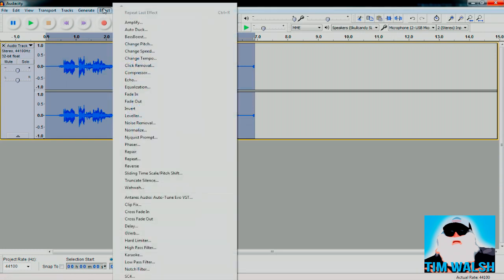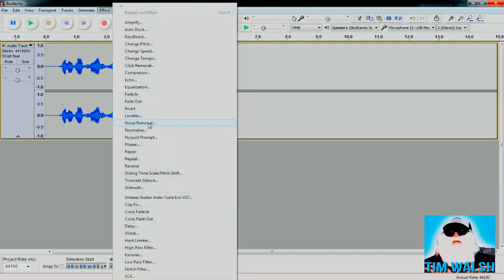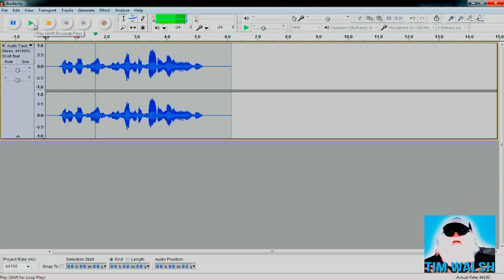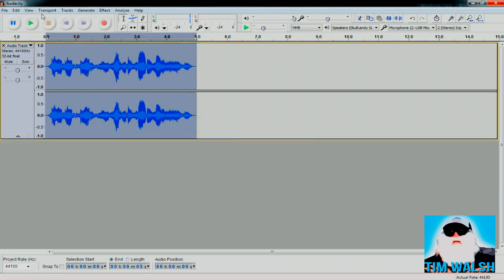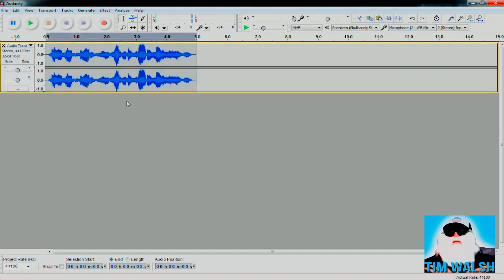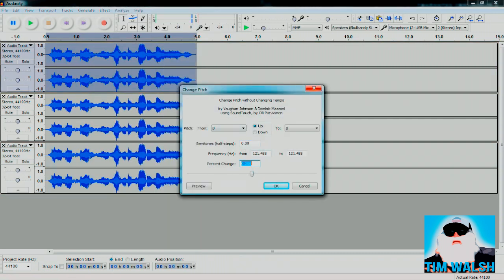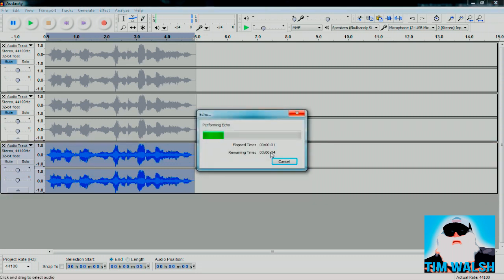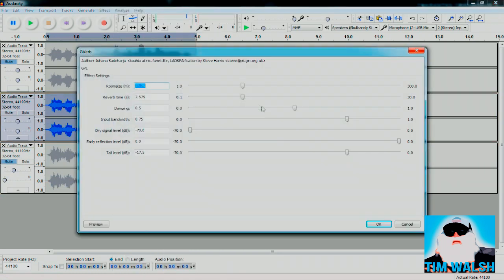How to voice the Lich King/Death Knight - Basic Audacity Tutorial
If you enjoyed this video be sure to like it! If you want to hang out, talk to me via my facebook!

Keep in-contact!